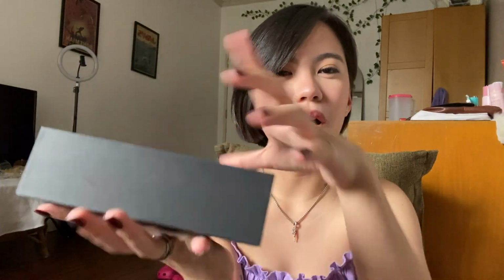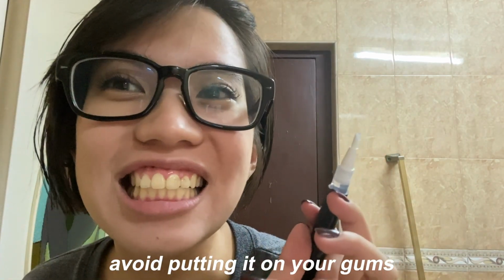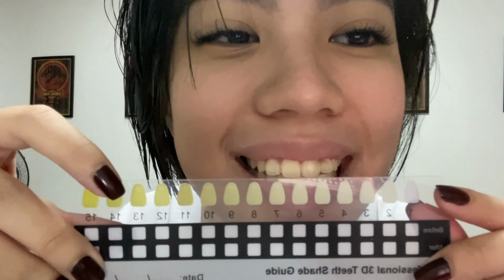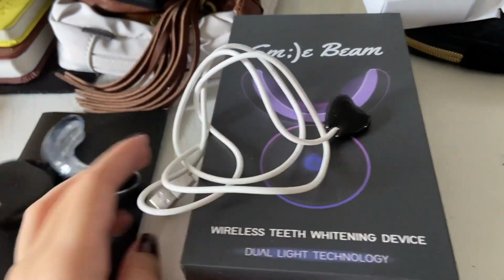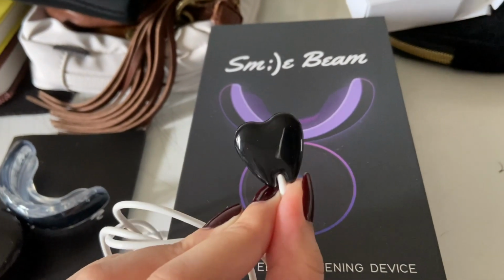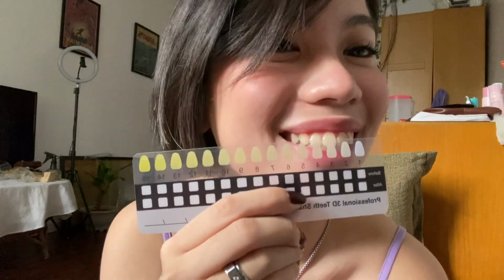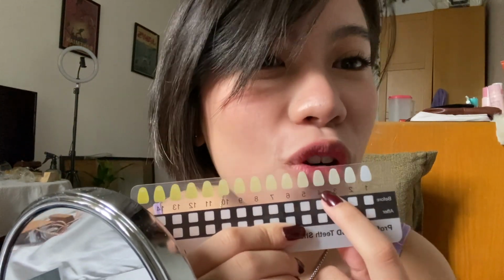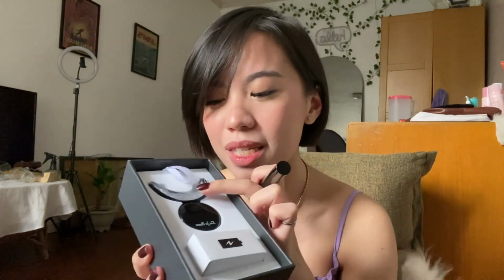how I whitened my teeth in 4 days?!? | Philippines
p.s. i'm rebranding hahaha hope u guys liked it!